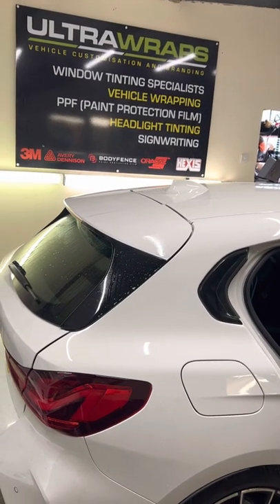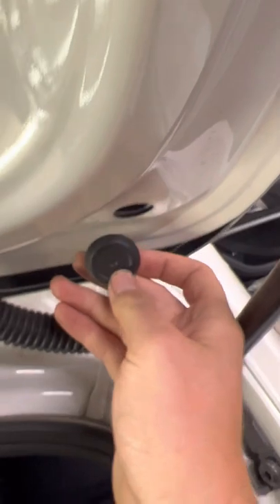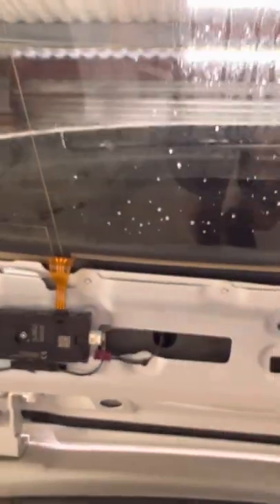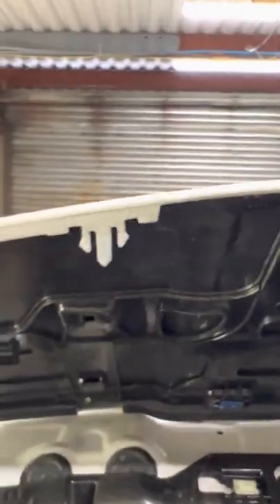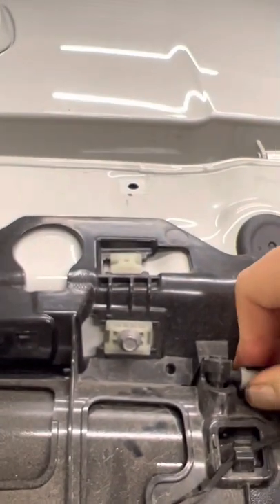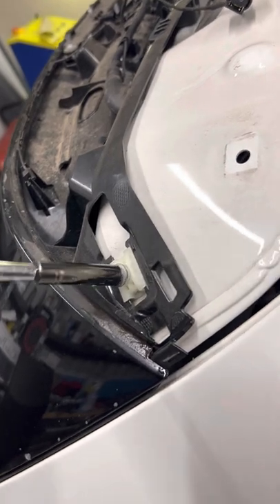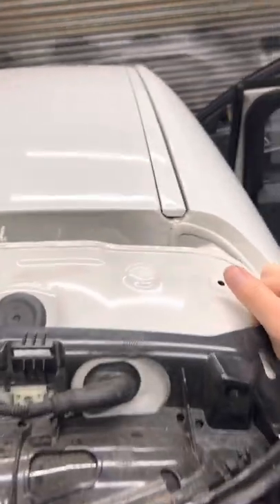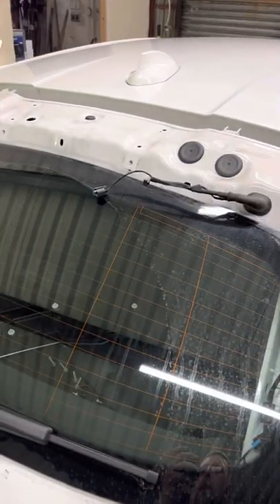Removing Spoiler From BMW 1 Series F40 2019-2022 Window Tinting / Vehicle Wrapping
GUIDE ON REMOVING SPOILER FROM A 2021 BMW 1 SERIES F40 - THIS IS A GUIDE ONLY AND WE ARE NOT RESPONSIBLE FOR ANY DAMAGES AS A RESULT OF THIS VIDEO